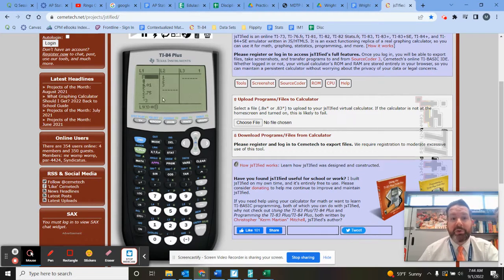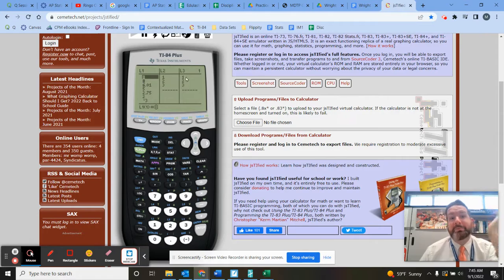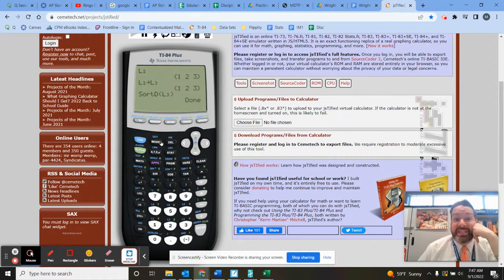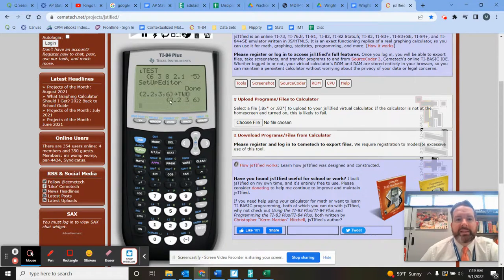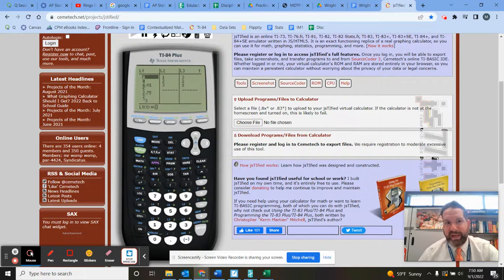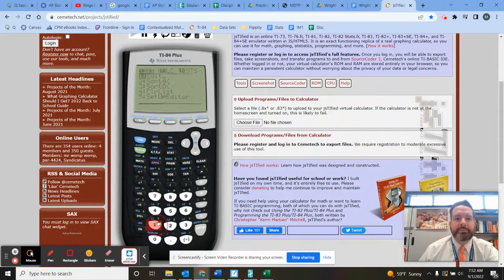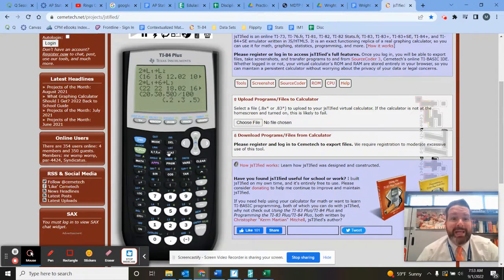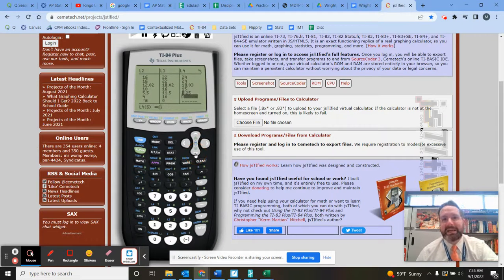Stats-Calculator Advanced List Operations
Using your TI calculator to copy, name, and save lists as well as to perform simple arithmetic operations